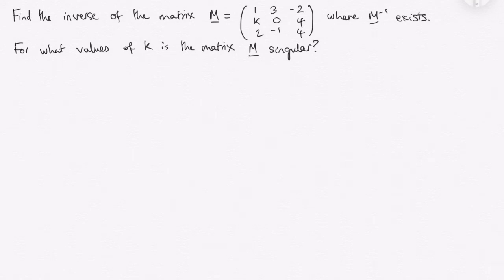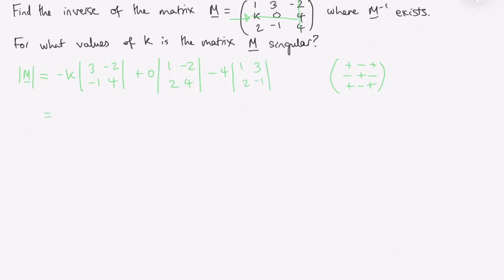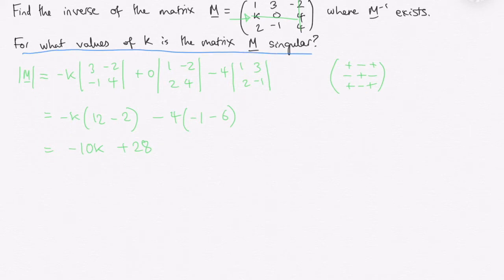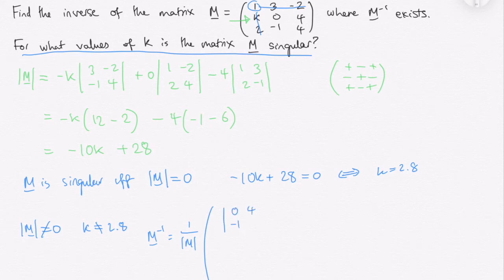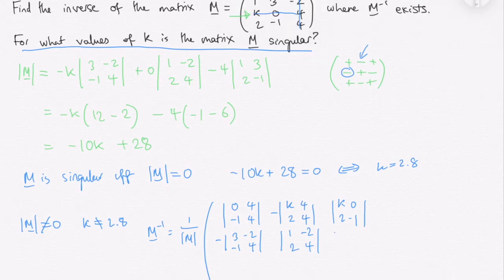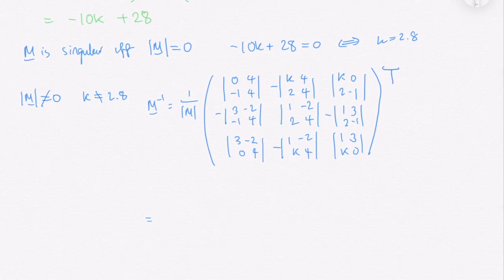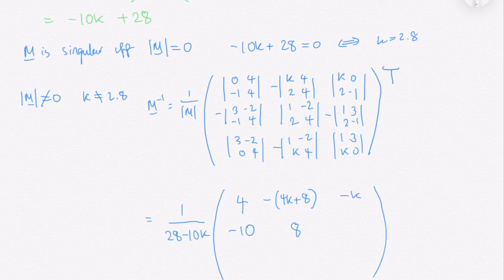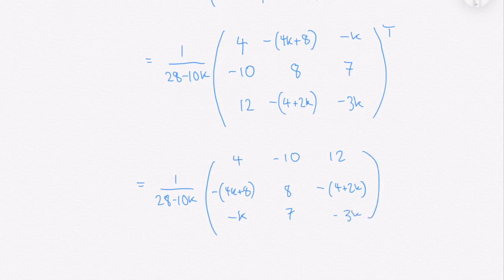Question involving finding the inverse of a 3 x 3 matrix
Exercise 2.1 Q4 from A Level Further Maths Core Year 2 (MEI) - Hodder.